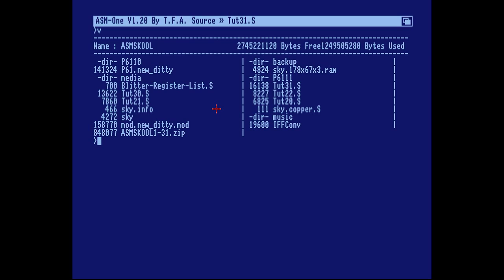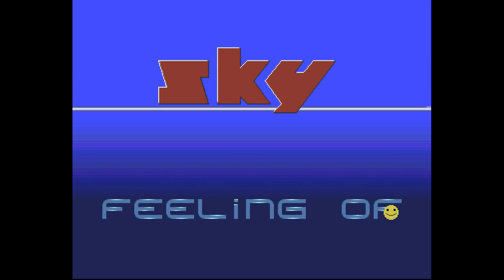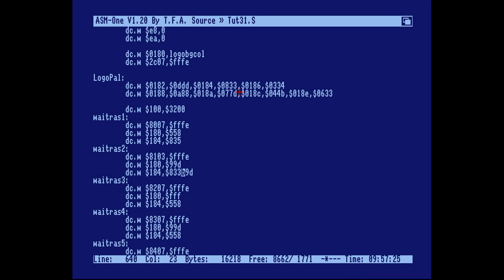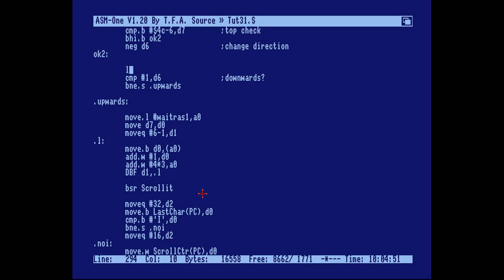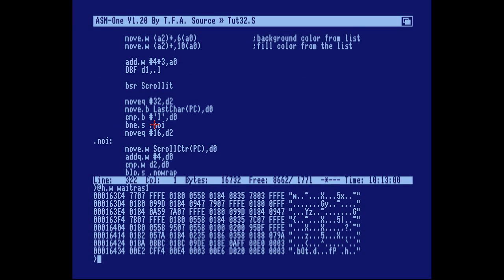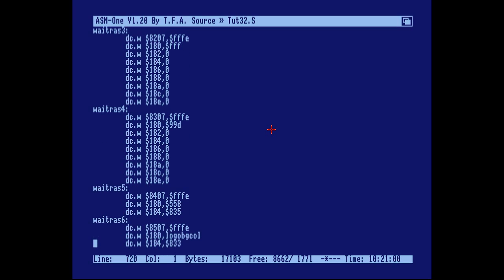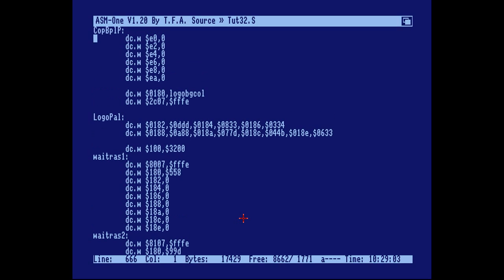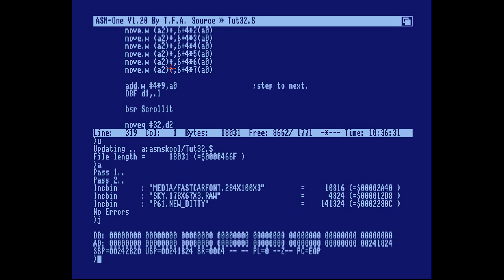Amiga Hardware Programming 32 - Copper bar transparency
Shows how to create an illusion of transparency by modifying the logo palette on each scanline with the copper. Also mentions assembly-time and run-time conditionals and how to clear BSS sections.

(To upgrade the playroutine from P6110 to P6111, download it

Then, just change the INCLUDE to P6111/P6111-Play.i.

You only need to do thisif you're using your own module and have problems with the EDx command.)